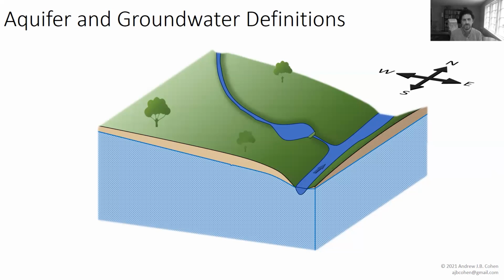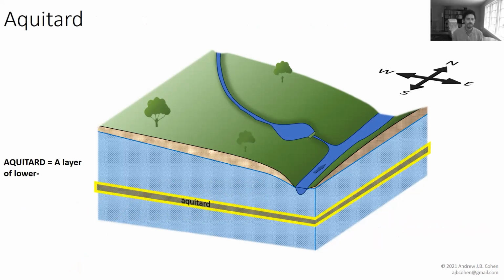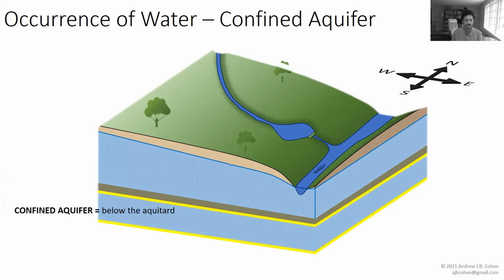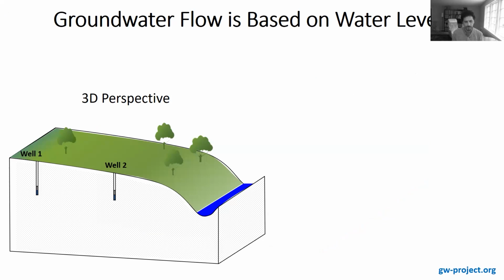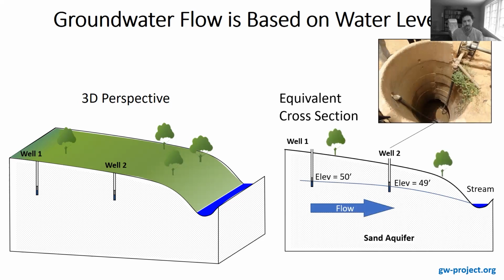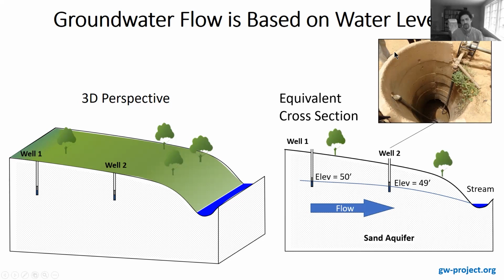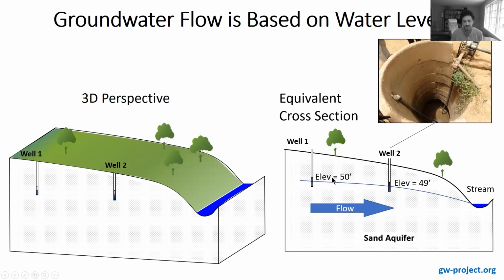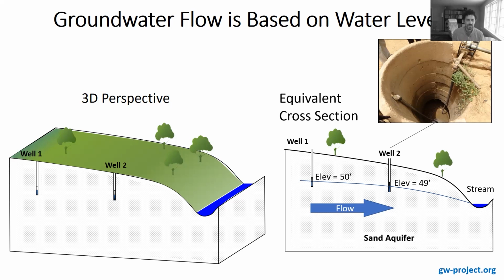Berkeley Presentation: Groundwater Fundamentals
This video offers a clear and accessible introduction to the fundamentals of groundwater science, ideal for anyone new to the topic or needing a quick refresher. Topics covered include:

-Basic definitions: aquifers, aquitards, and groundwater zones
-Groundwater-surface water interactions
-Confined vs. unconfined aquifers
-The water table and saturated flow
-How groundwater flows and how it's measured
-Visuals and real-world examples to support key concepts

This is a streamlined overview. For a more detailed exploration, visit the Groundwater Project, which offers free educational resources. I’ve also co-authored a textbook on groundwater hydraulics available through that site.

Whether you’re a student, attorney, or professional working with environmental issues, understanding these basics is essential for evaluating groundwater conditions. @experthydrogeologist.com@GroundwaterU​